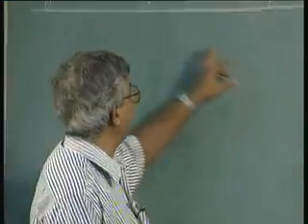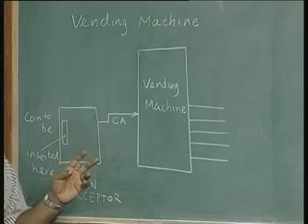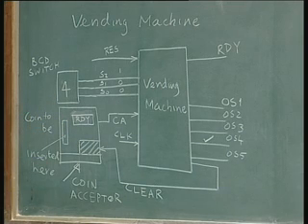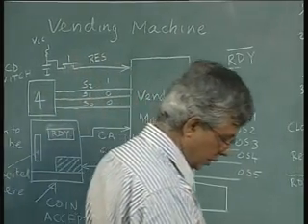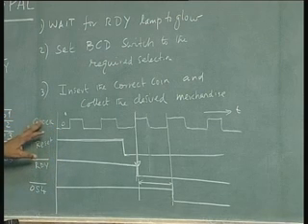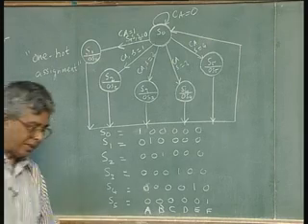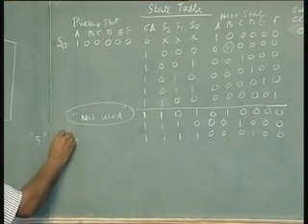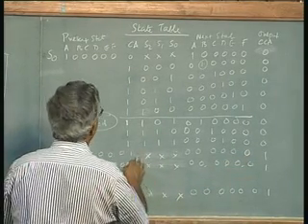VLSI Class 09